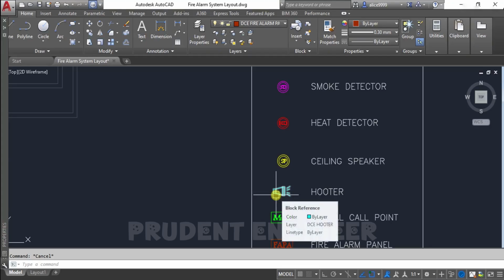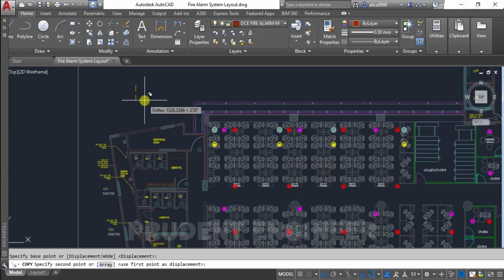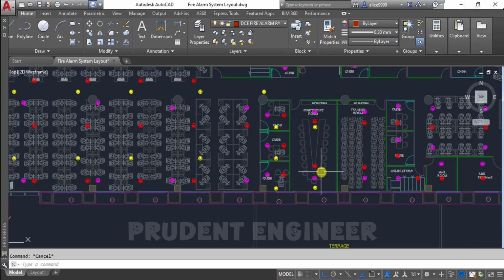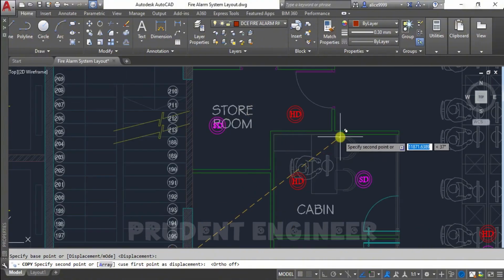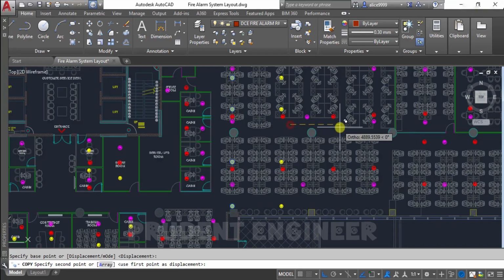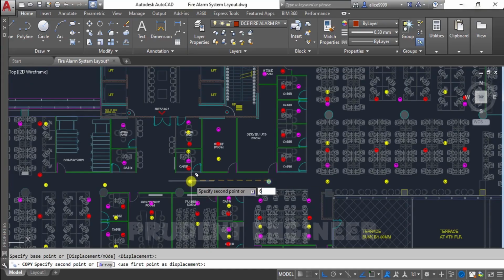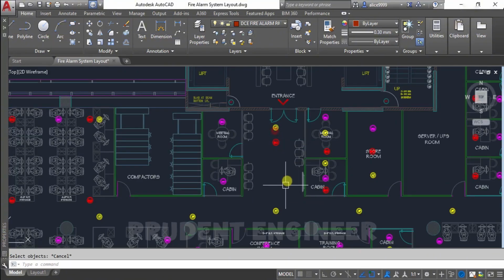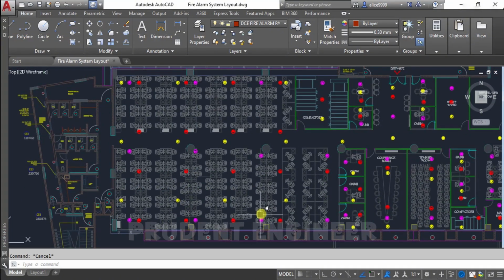How to Layout Evacuation Speakers in AutoCAD | Fire Alarm Design Tutorial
A fire alarm is only effective if people can hear the evacuation instructions! In Part 4 of our AutoCAD Fire Alarm System series, we focus on the critical layout and installation of Ceiling Speakers and Voice Evacuation Systems.

📌 Video Overview & Core Concepts
Detection is just the first step in risk management; safe evacuation is the ultimate goal. In this lesson, we transition from placing sensors to mapping out the audible alert system across the facility floor plan. You will learn the technical drafting steps required to ensure clear, code-compliant audio coverage during an emergency.

Key Topics Covered in This Lesson:

Speaker Placement Strategy: How to strategically position ceiling speakers in corridors, open office areas, and meeting rooms for maximum audibility.

Spacing & Coverage Rules: Understanding the acoustic reach and standard equidistance rules for evacuation speakers to eliminate "dead zones."

System Integration: Differentiating between standard hooters and integrated PA (Public Address) voice speakers on your AutoCAD legend.

Drafting Efficiency: Best practices for copying, snapping, and aligning speaker symbols cleanly within your existing smoke and heat detector layouts.

Target Audience:

Electrical & MEP Draftsmen

Fire Safety Engineers & Consultants

Professionals focused on emergency evacuation and risk management design

0:00 - Introduction to Evacuation Speakers & PA Systems
0:45 - Understanding Speaker Symbols and Legends in AutoCAD
1:30 - Standard Spacing and Acoustic Coverage Rules
3:15 - Installing Speakers in Corridors and Walkways
5:00 - Placing Speakers in Enclosed Cabins and Meeting Rooms
6:30 - Avoiding Placement Conflicts with Detectors and HVAC
7:45 - Reviewing the Final Evacuation Audio Layout

🛠️ Project Prerequisites
Completion of Part 2 (Smoke Detectors) and Part 3 (Heat Detectors).

Basic knowledge of AutoCAD blocks and drafting tools.

💬 Join the Discussion: In your experience, what is the biggest challenge when designing audio evacuation systems for noisy industrial areas?